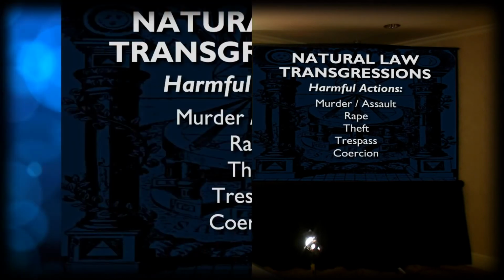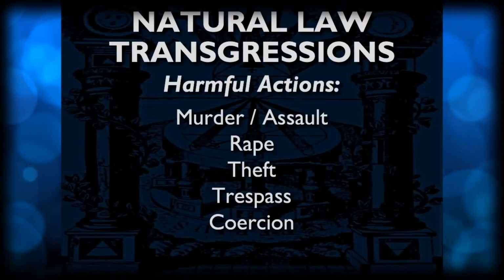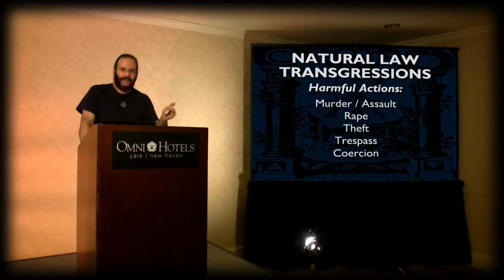Natural Law Transgressions - Harmful Actions: Murder/Assault, Rape, Theft, Trespass & Coercion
Mark Passio explains how all Natural Law Transgressions can be narrowed down to six basic Harmful Actions which are Murder/Assault, Rape, Theft, Trespass and Coercion.

This is an excerpt from Mark Passio's phenomenal lecture entitled: "Natural Law - The REAL Law Of Attraction And How To Apply It In Your Life."